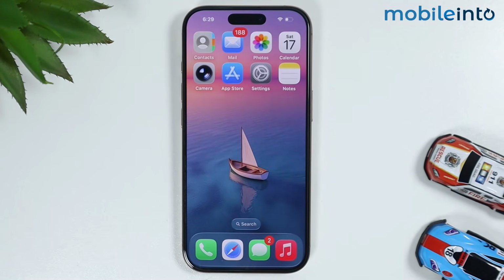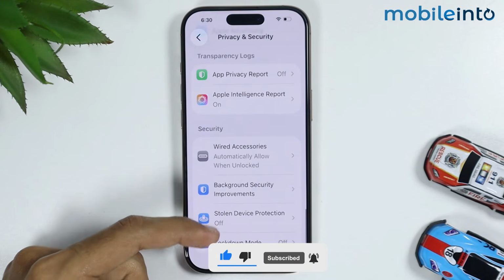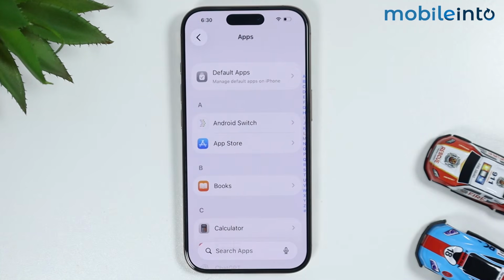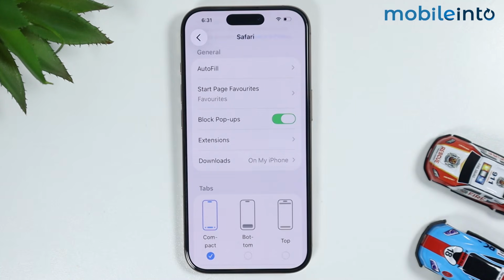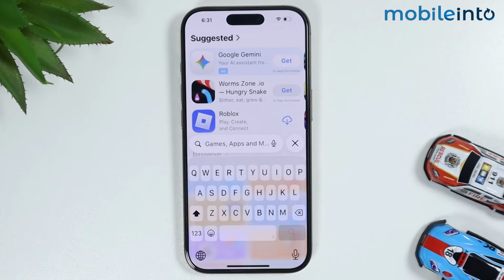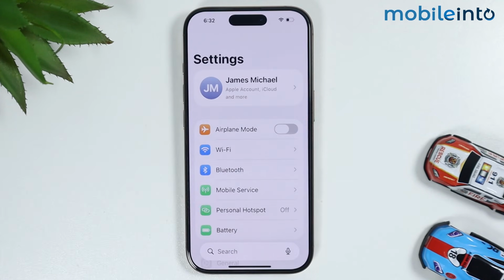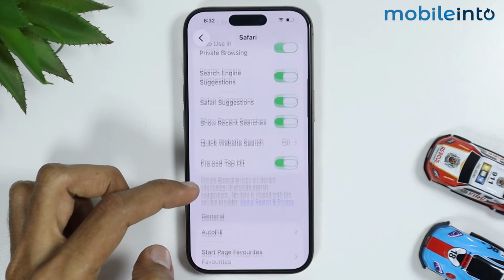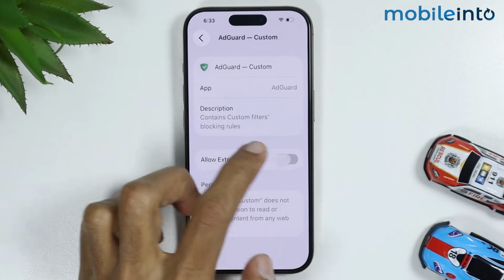[iOS 26] How to Block ALL Ads on ANY iPhone - Turn Off Ads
In this video, we will learn how to turn off ads on iPhone. If you want to remove ads or stop ads using DNS on iPhone, follow these steps.